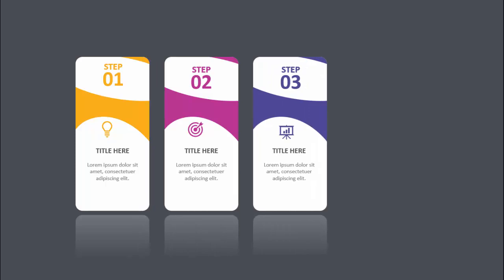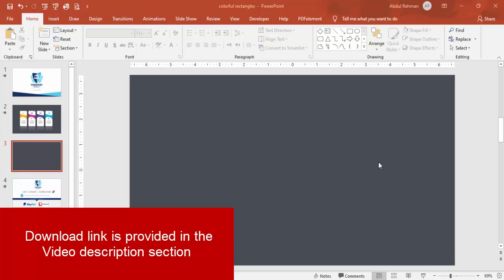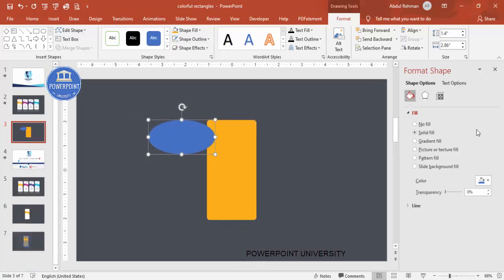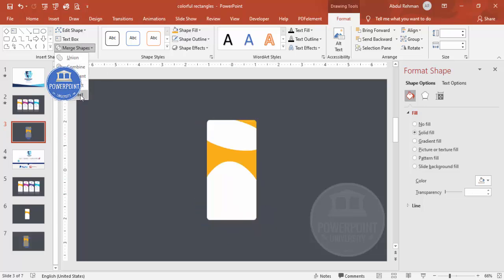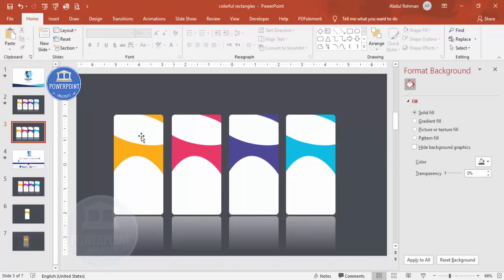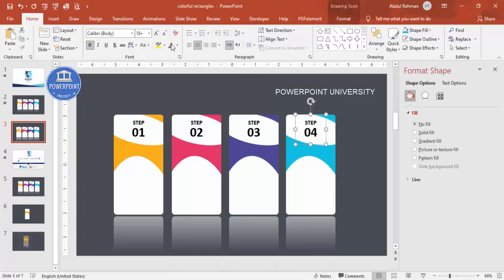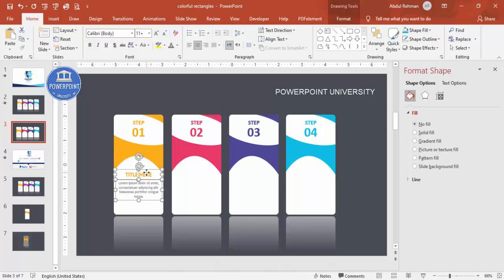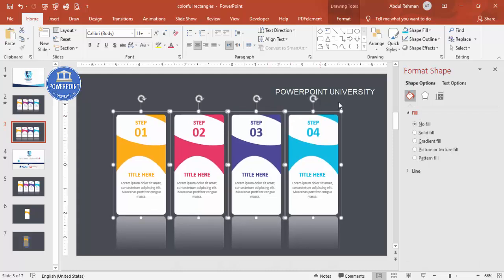4 Colorful Steps slide in PowerPoint